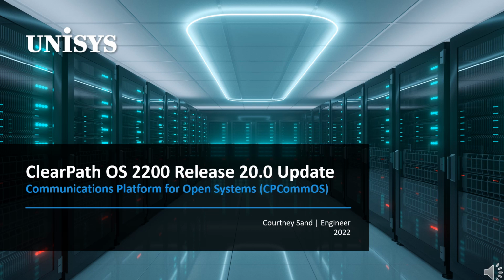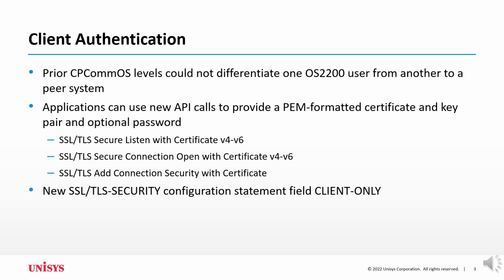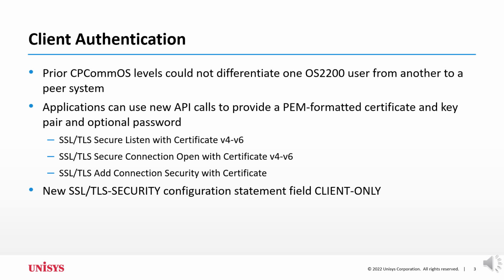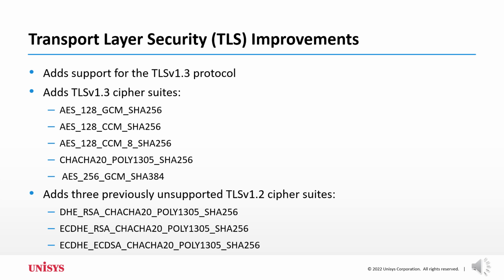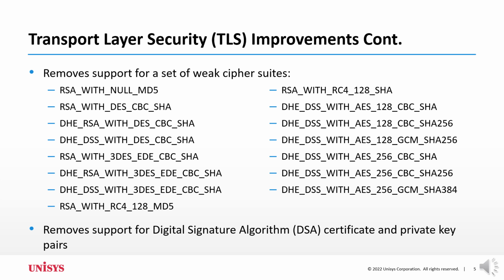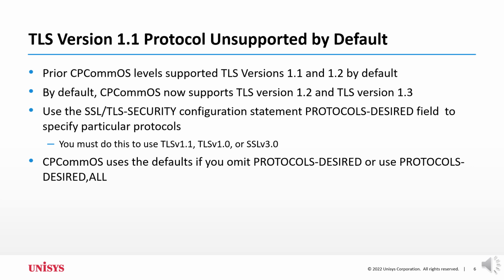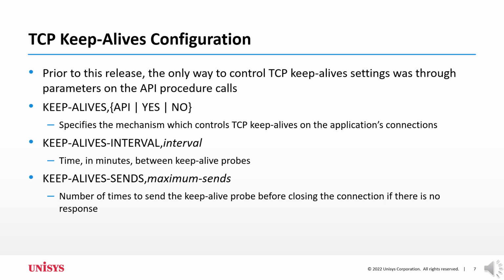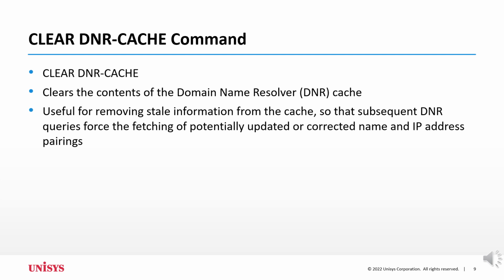Communications Platform for Open Systems (CPCommOS) 6R1 Product Update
This technical update provides an overview of the new CPCommOS features included in ClearPath OS 2200 Release 20.0.